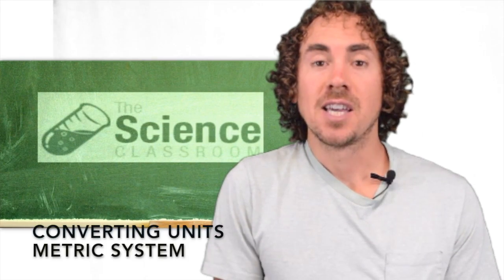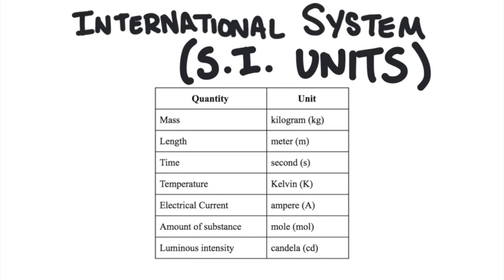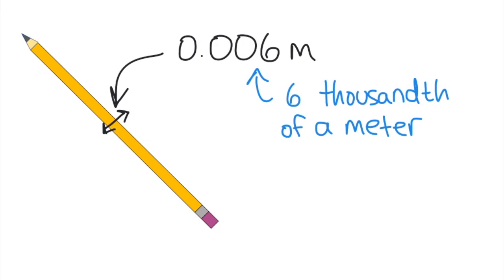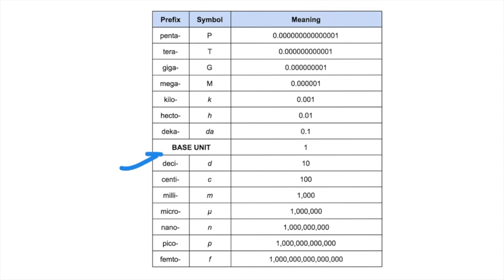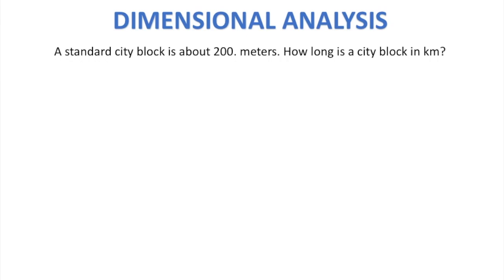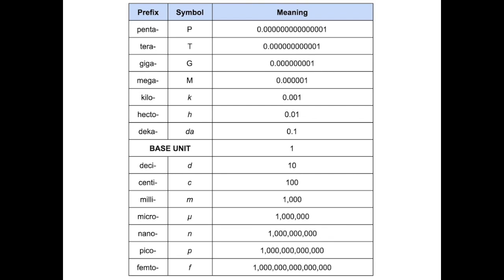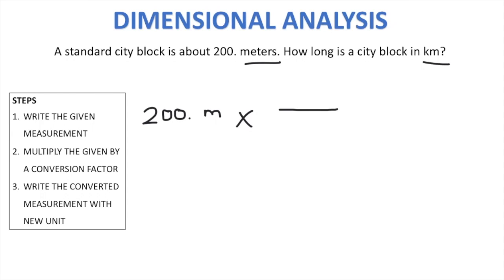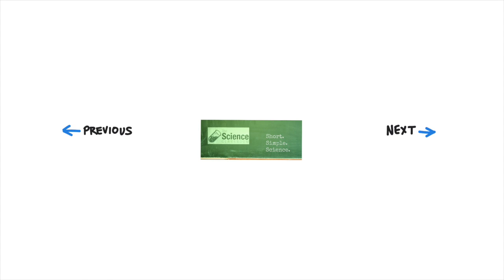How to Convert Units in the Metric System (Dimensional Analysis)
In this video we will learn how to convert metric units using dimensional analysis.